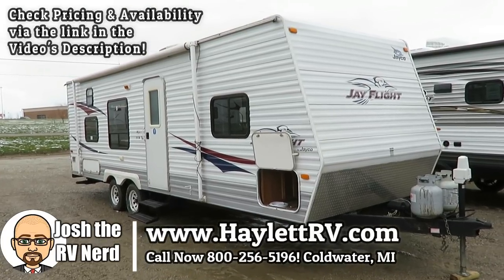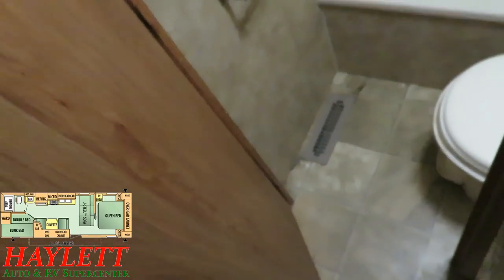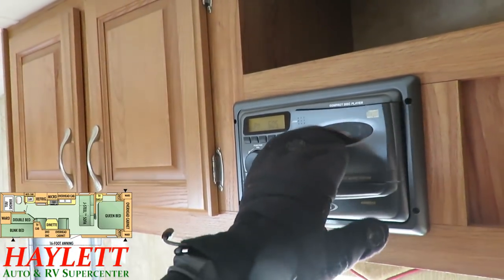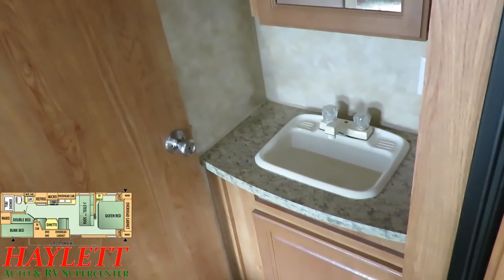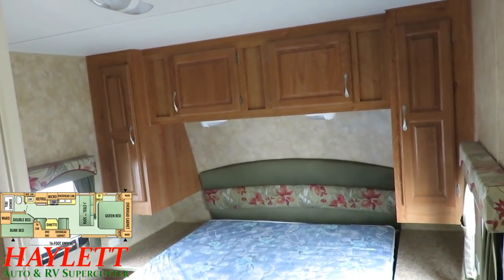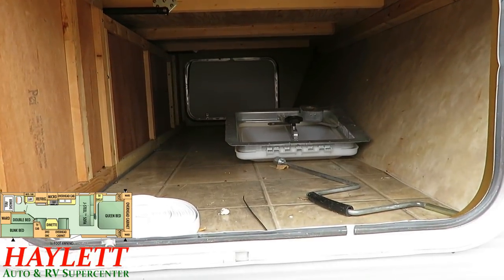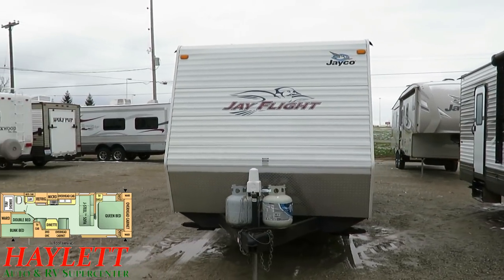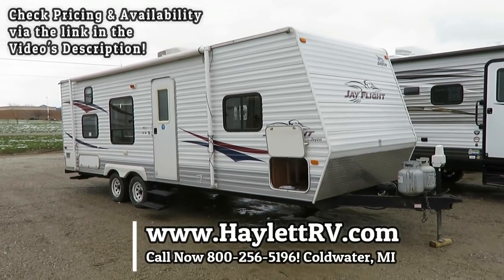(Sold) 2008 Jayco 26BH Jay Flight Used No Slide Bunkhouse Family Camping Travel Trailer